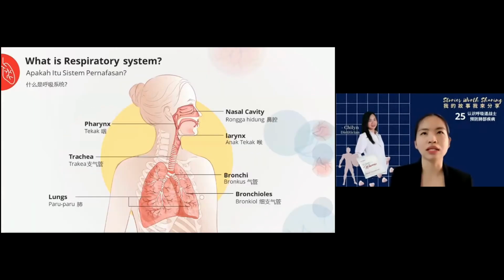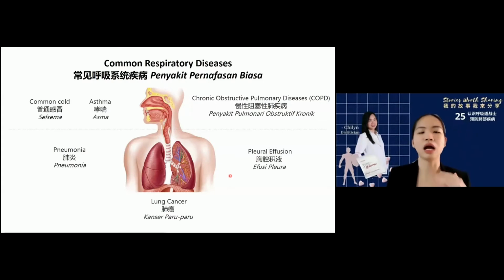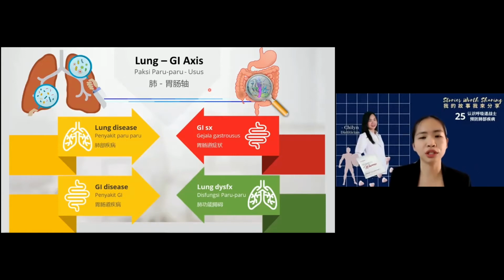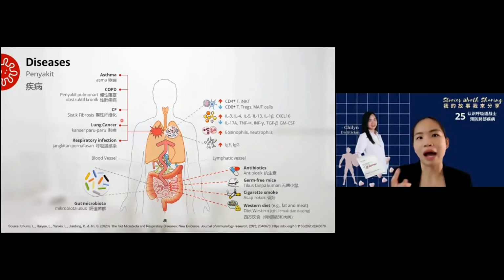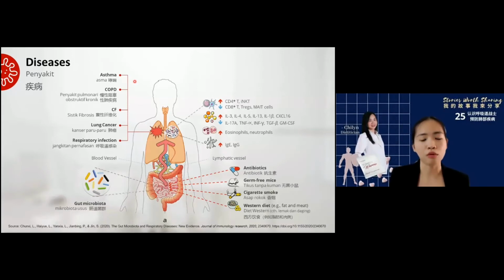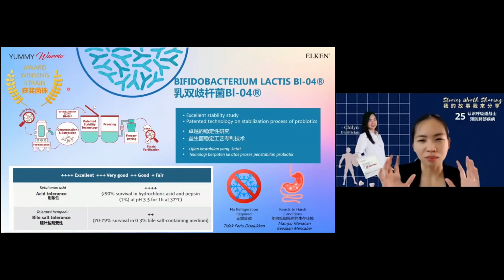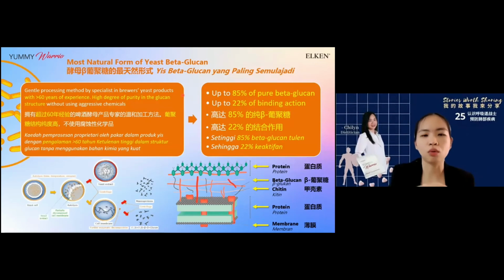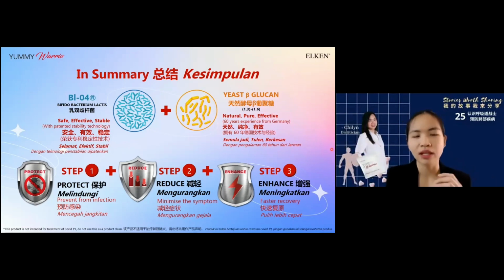Lungs Became Stronger While Having A Healthy Digestive System? Dietitian Chilyn Tells You Why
ELKEN strive forward together to build individuals, families and communities to enrich their lives, and they in turn build others to help them realize their dreams.
ELKEN STORY YouTube Channel established on July 2021, it was aimed at the spread of health knowledge to the public and enriching people's lives. ELKEN STORY YouTube Channel acts as the central of product testimonial and will continuously update the latest product's info and benefits from time to time, subjecting to build a better society through sharing the most vital and fundamental information of every individual's need - Health.

ELKEN爱康专为你而设。 与一家拥有26年历史并持续拓展中的公司，携手共创无穷的机会和一致的目标。

ELKEN爱康人的共同愿景：爱心传达康建事业. 爱康人做出改变，发挥影响力, 为塑造美好世界尽力, 挚手同心共创美好的未来! 我们致力打造一个富有使命的团队，乐意、有能力和充满热忱地为我们的会员提供最优质的服务和培训，为他们的生活带来巨大的转变, 活出梦想!

ELKEN STORY YouTube频道成立于2021年9月，着重于散播健康事业于社会的每个角落 与 丰富人们的生活。ELKEN STORY YouTube频道作为真人真事蜕变的感人故事为中心点，我们的目标是通过不断分享故事 来创建一个正能量满满和积极向上发展的社会。

[Stories Worth Sharing] We'll see you on Every Sunday 4PM!